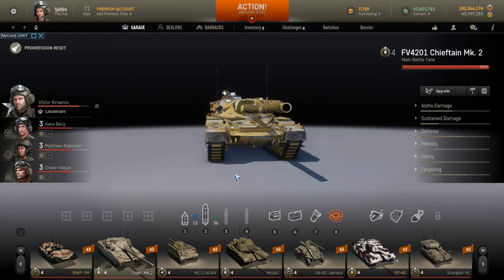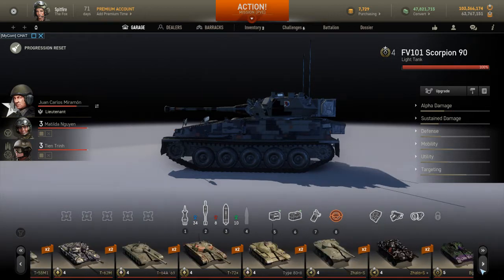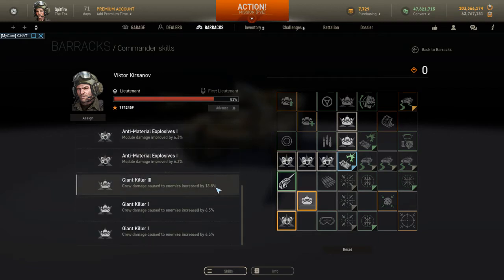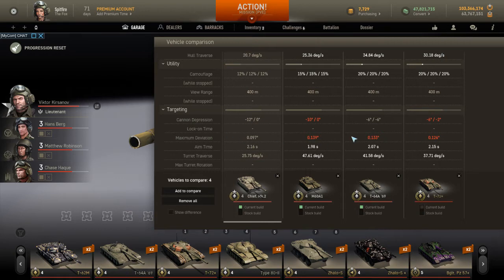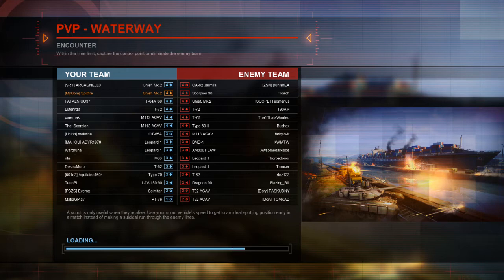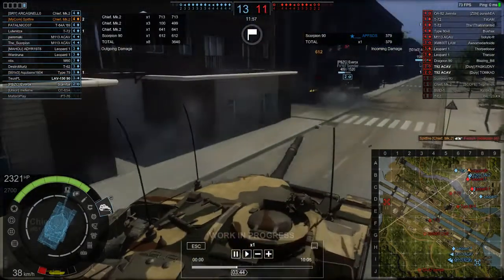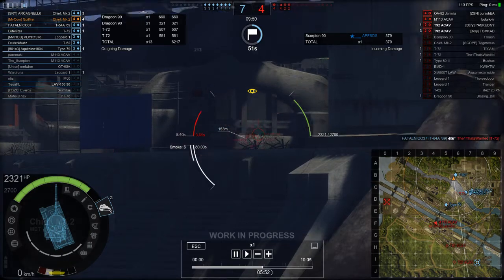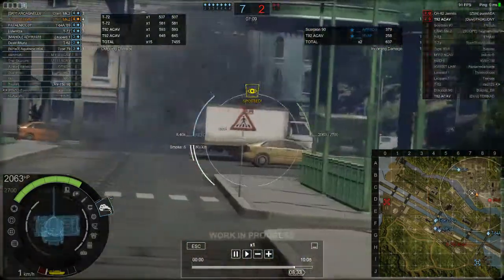The most British of Brits: Chieftain mk2 review.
The queen herself keeps a stockpile of HESH shells for the occasion.
Courtersy to ARCAGNELL0 for introducing me to this meme machine